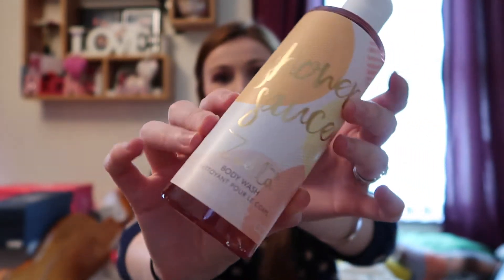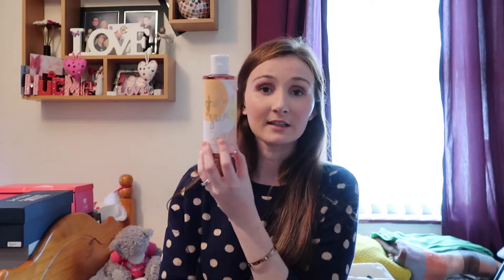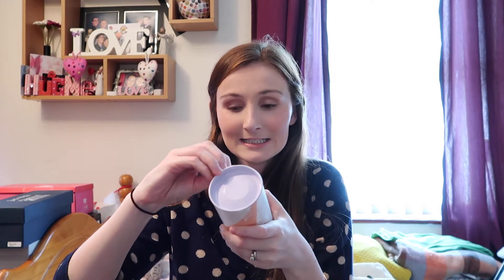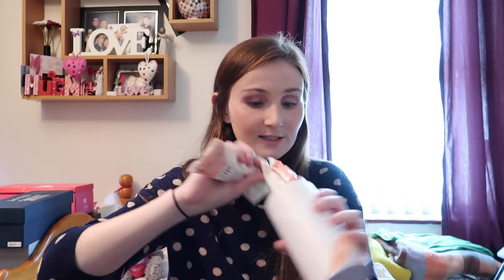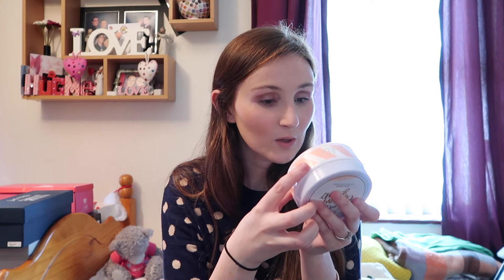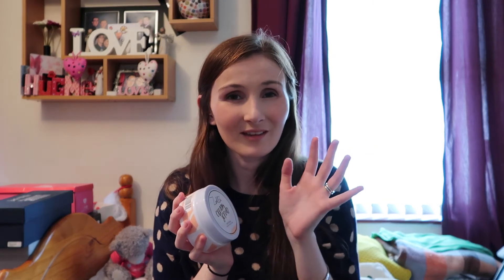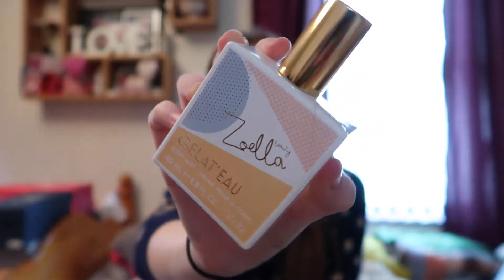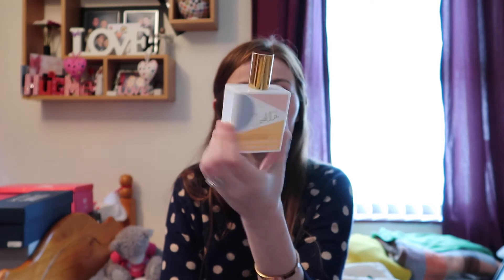Zoella Beauty -Jelly and Gelato First Impressions and Review | buttonsandbowsxo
Lisa xo